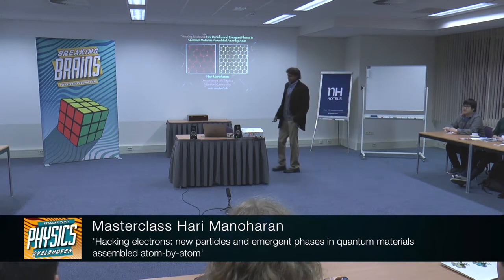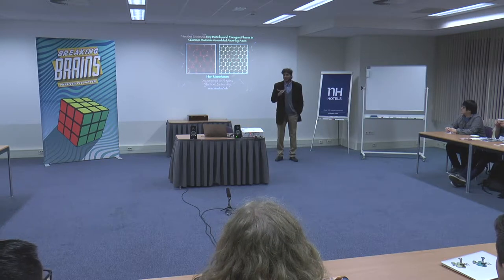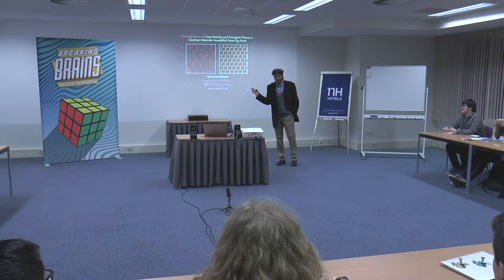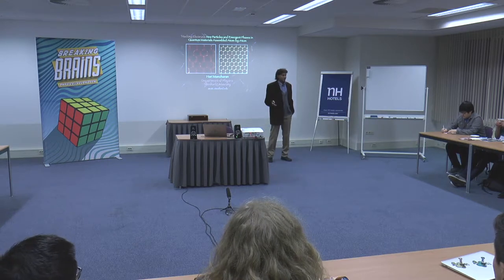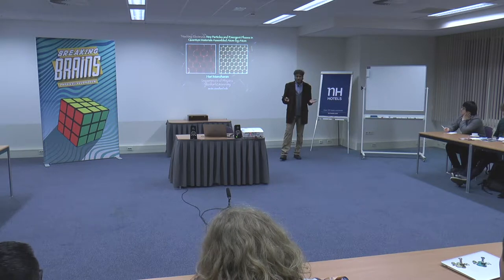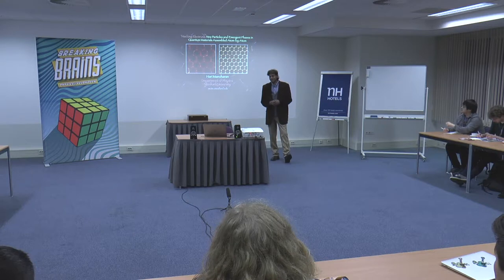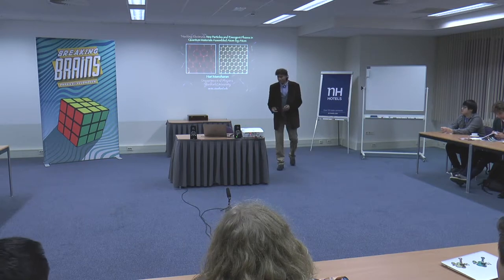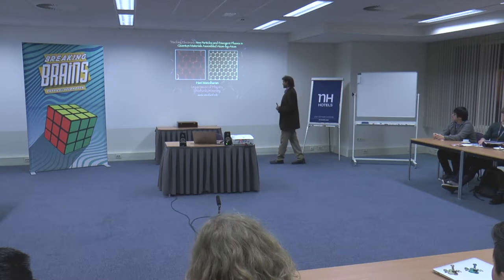Physics@Veldhoven 2018: Masterclass Hari Manoharan